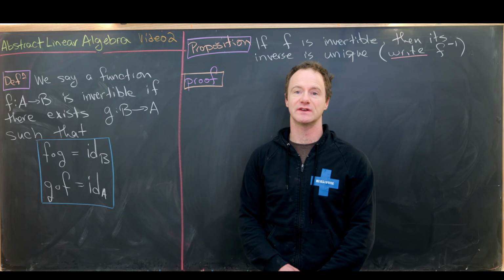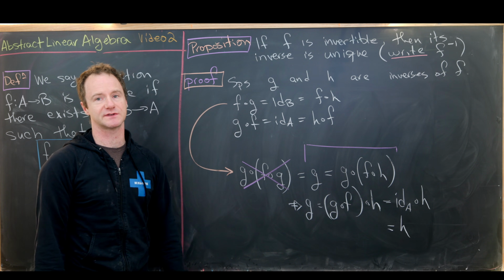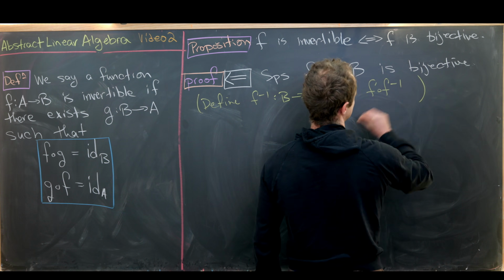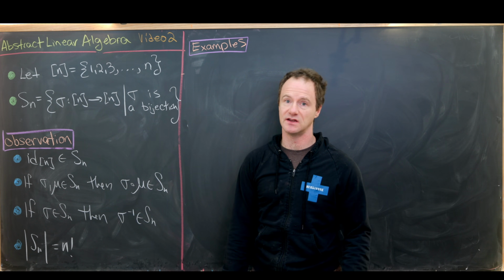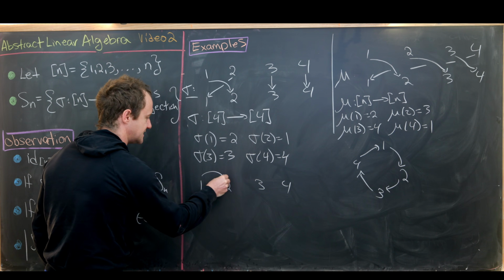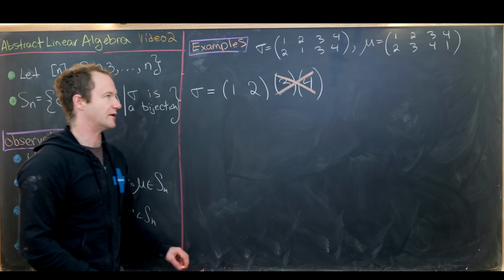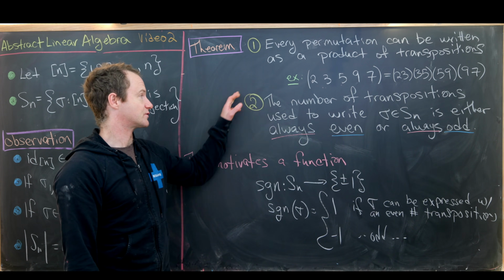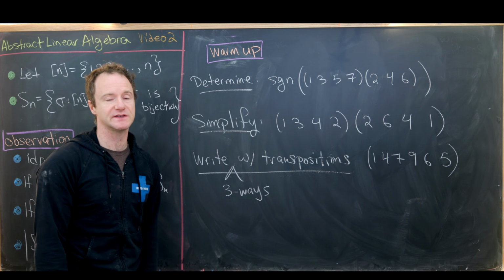Permutations of {1,2,...,n} -- Abstract Linear Algebra 2